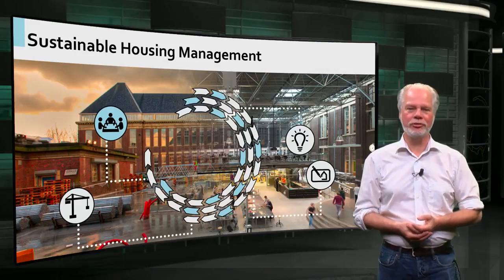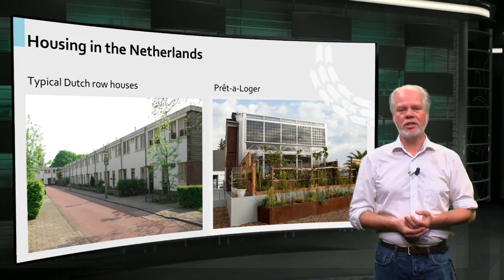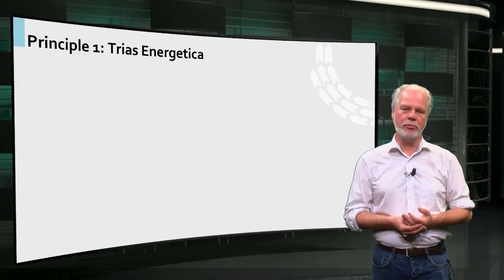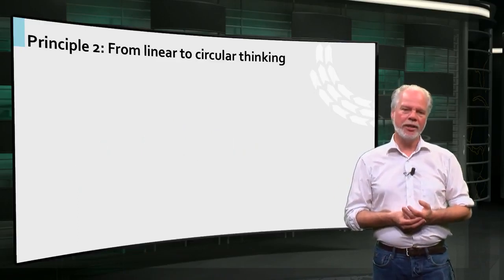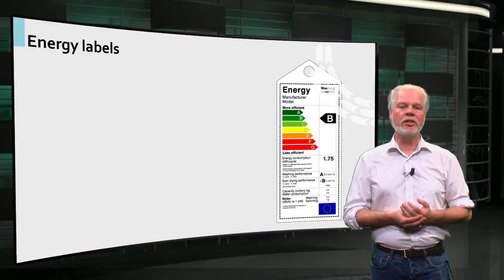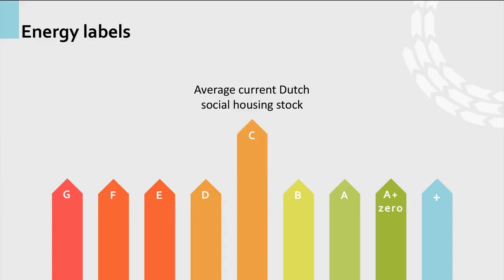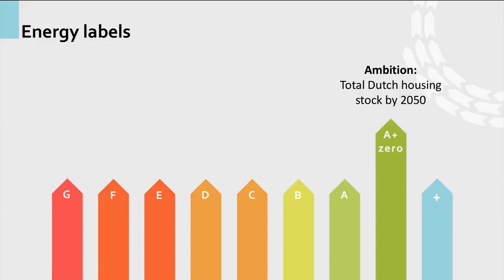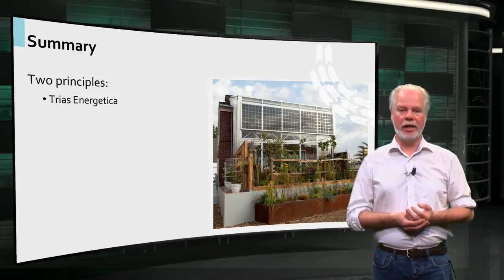13 5 1 2 Sustainable Housing Management Principles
Introduction to SHM Principles: Trias Energetica and Circular Economy

Most national housing stocks have huge sustainability challenges. These challenges differ for each country. In this video lecture Gerard van Bortel discusses sustainability challenges in the Dutch housing stock and introduces two principles to help you think about sustainable housing management in a more structured way: the Trias Energetica and the Circular Economy. Please watch the video lecture below to find out more about these two SHM principles.